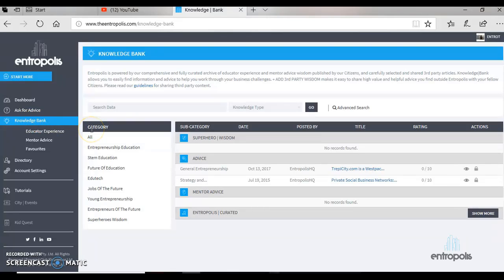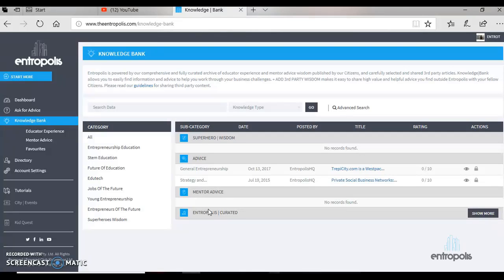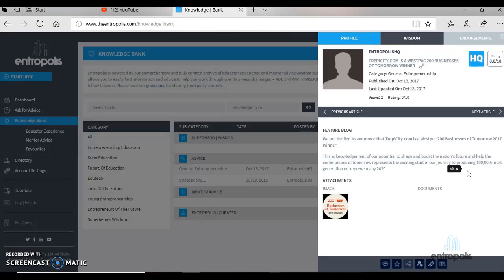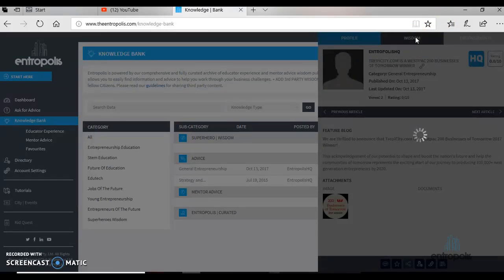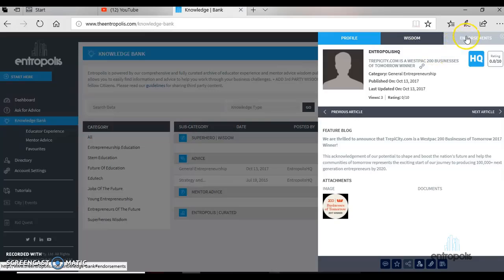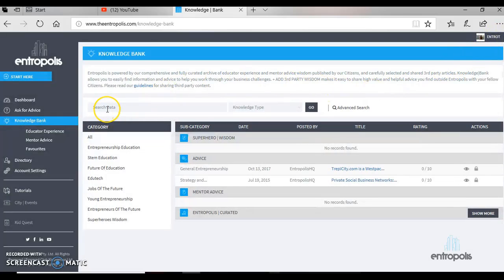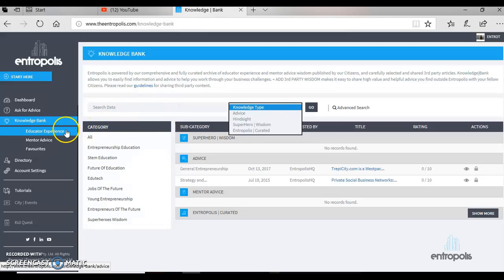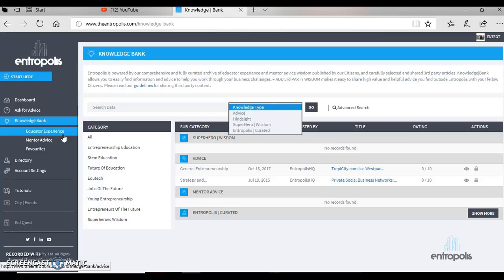Knowledge Bank Tutorial